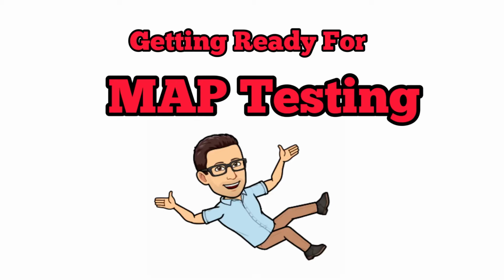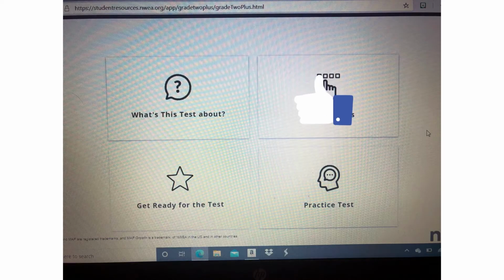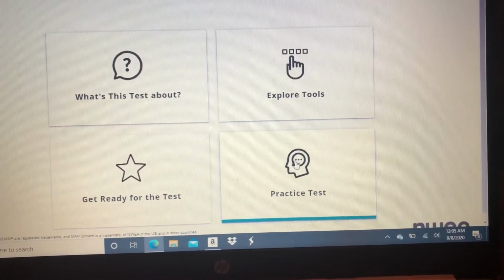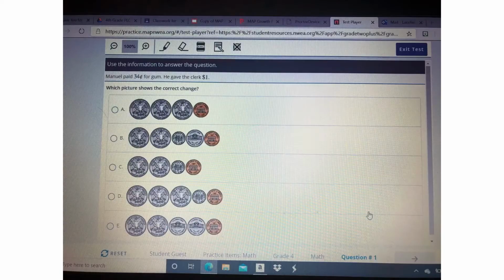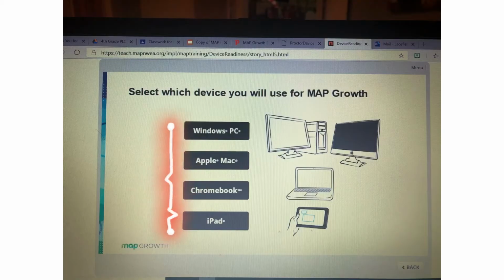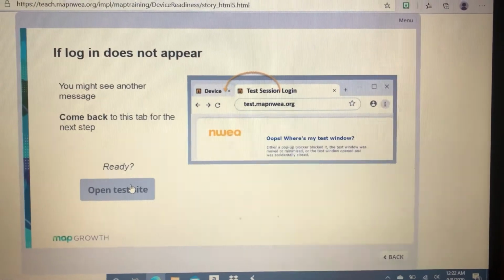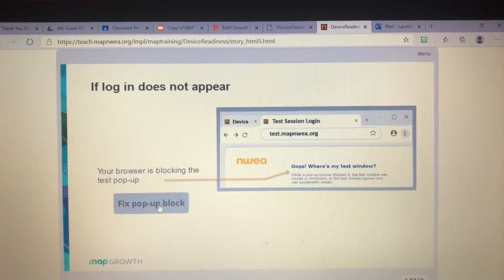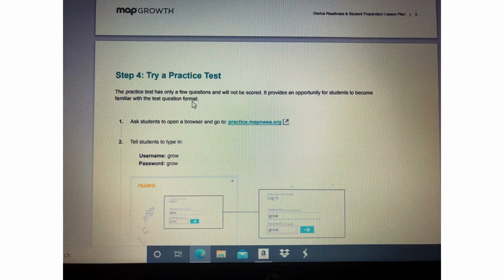MAP Testing Device Set Up and Practice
In this video we will walk through how to set up your device, practice using tools, and even how to take a practice test. This is the link to get to the online document I show in the video.